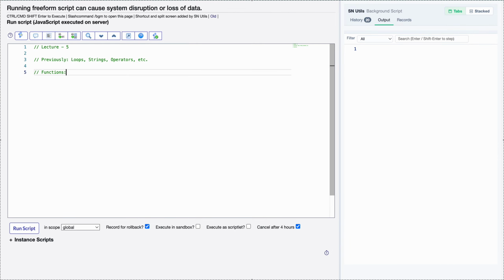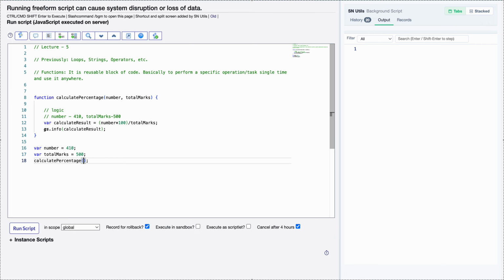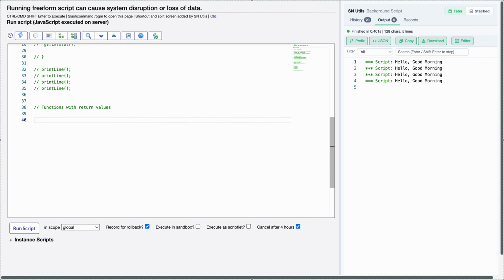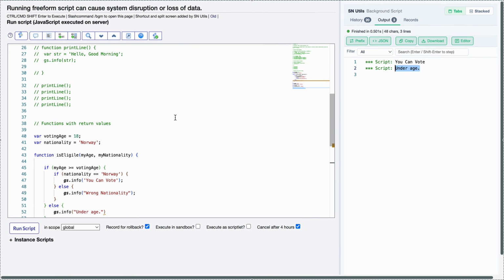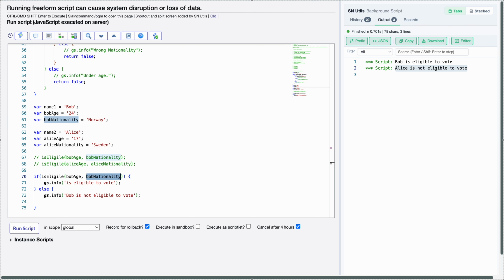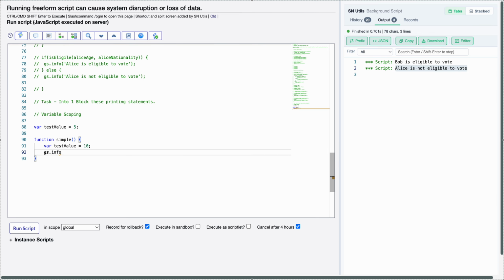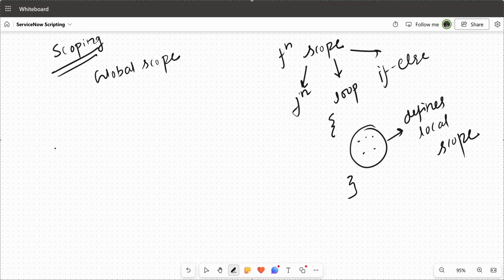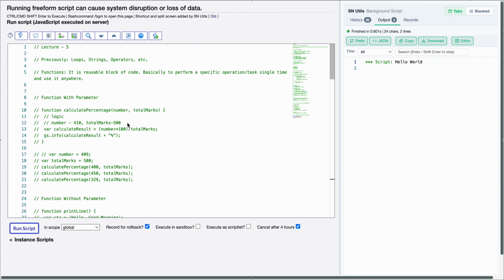ServiceNow Scripting Tutorial #5 | JavaScript Fundamentals, Functions | CAD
🚀 Welcome to the ServiceNow JavaScript Scripting Series!

In Lecture 5, you'll learn the JavaScript fundamentals required to become a successful ServiceNow Developer. Whether you're preparing for ServiceNow interviews, CSA/CAD certification, or starting your ServiceNow journey, this series is designed specifically for you.

📚 In this video, you'll learn:
✅ Functions Without Parameters
✅ Functions With Return Values
✅ IIFE

This playlist is focused on JavaScript specifically for ServiceNow scripting, so every concept will help you write better Business Rules, Client Scripts, Script Includes, UI Actions, Flow Designer scripts, and more.

🔥 Upcoming videos:
• Arrays
• Objects
• GlideRecord
• Client Scripts
• Business Rules
• Script Includes
• Advanced ServiceNow Scripting